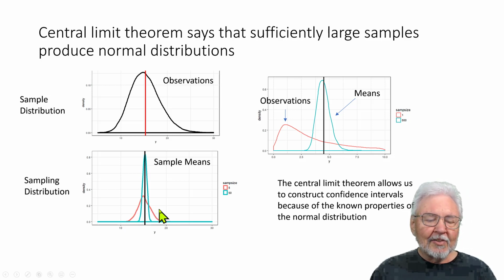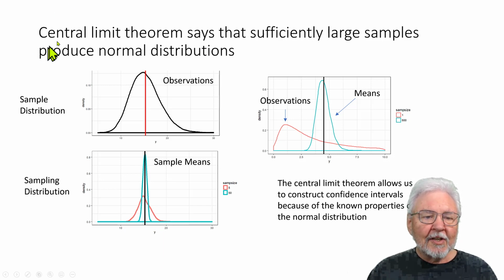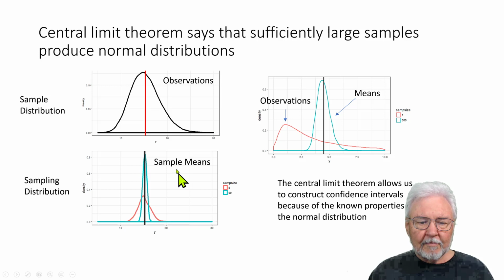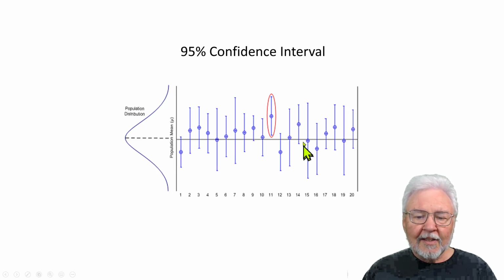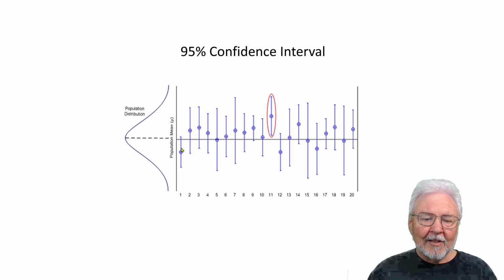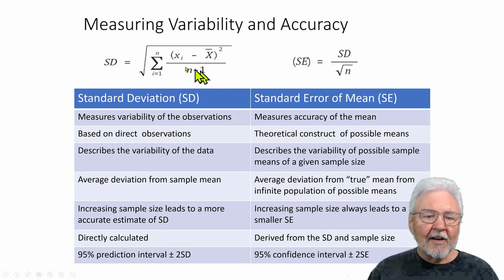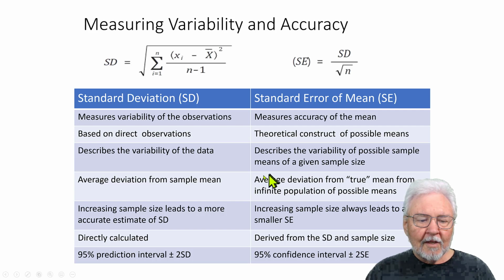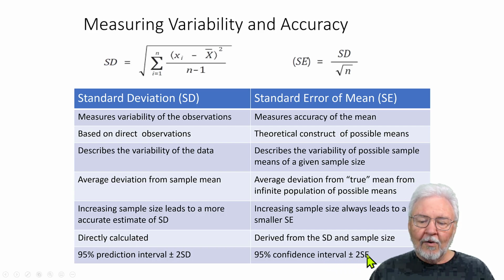Standard Error and Confidence Interval